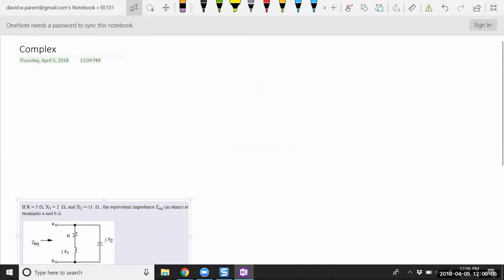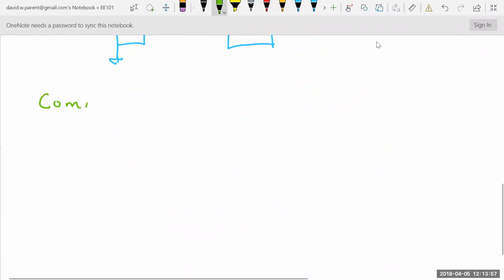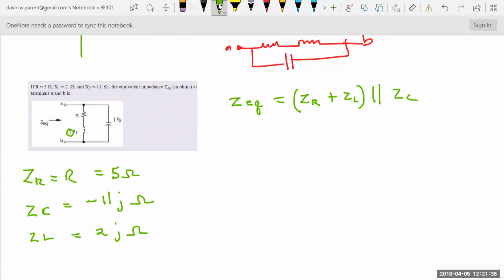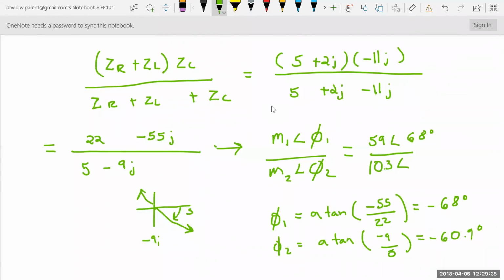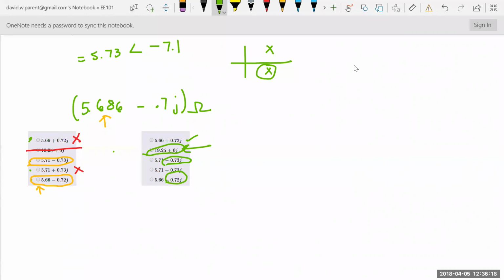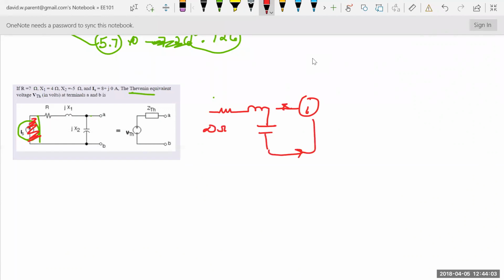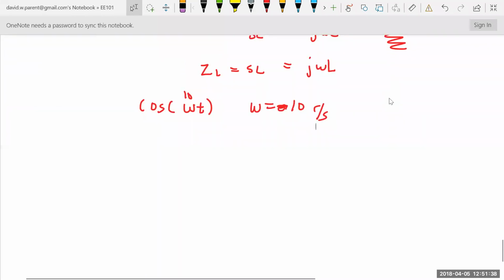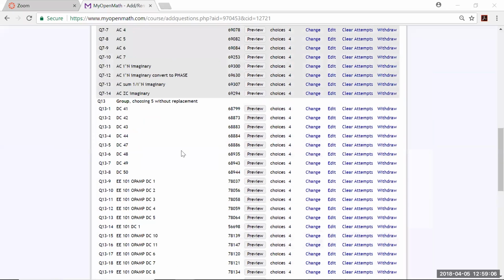EE 101 4.6.2018 Complex Numbers